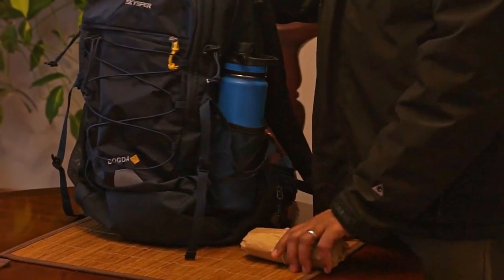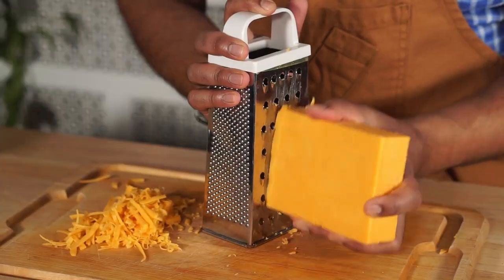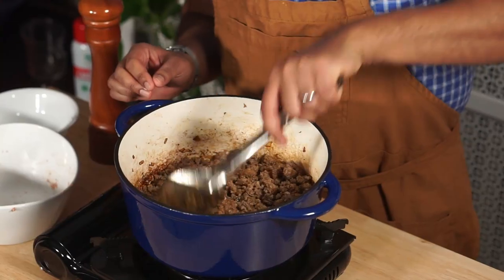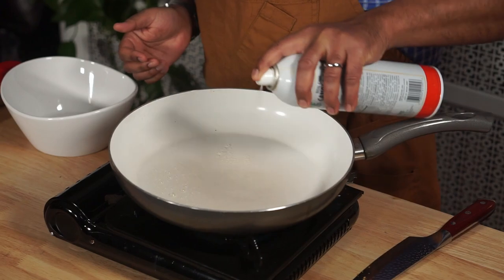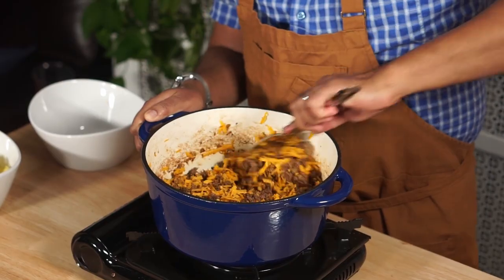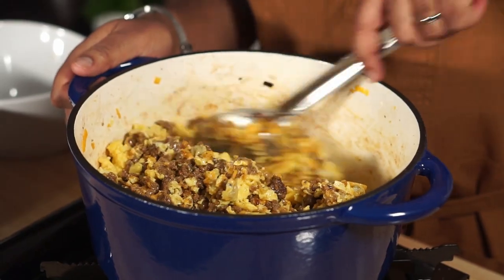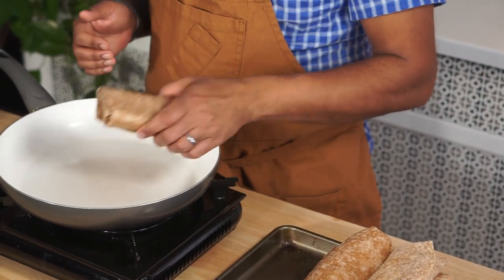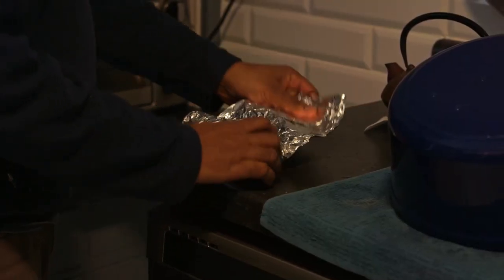Breakfast Burrito Freezer Meal Prep | How to Make Frozen in Batches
Breakfast Burrito Frozen Meal Prep: These make ahead freezer burritos will save you money AND taste better than store-bought burritos! This version contains the classic flavor combination of sausage, egg, & cheese. I use this anytime of the day, especially when I need a meal in a pinch!

Topics Covered: meal prep, burrito, easy frozen meals